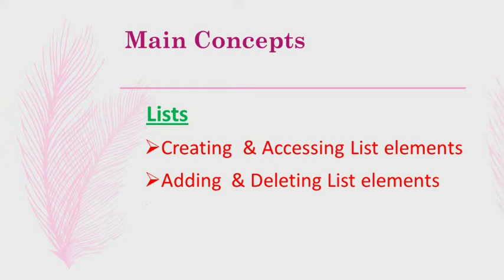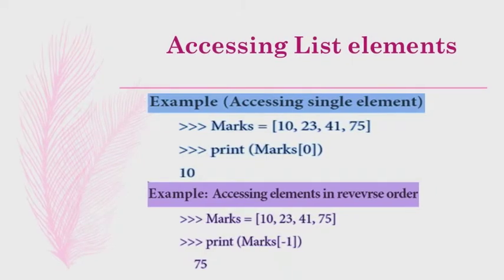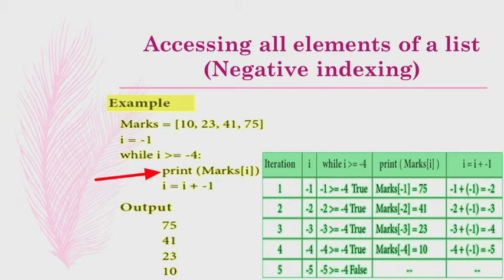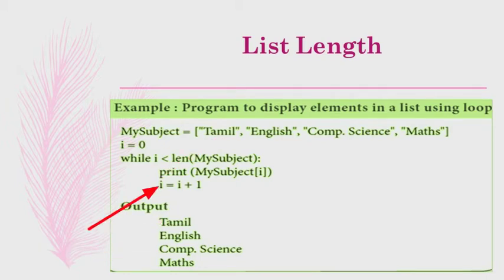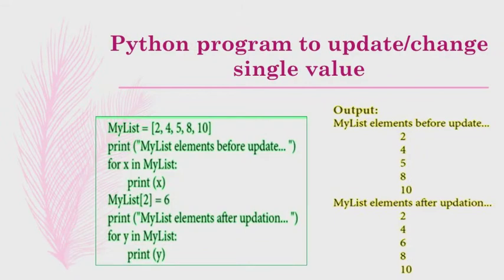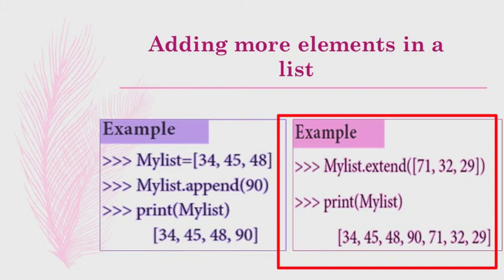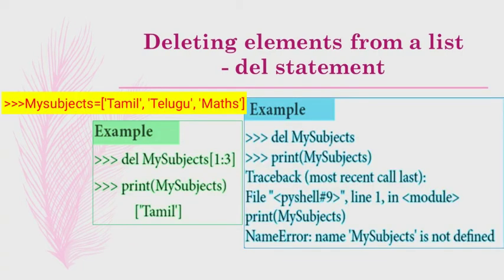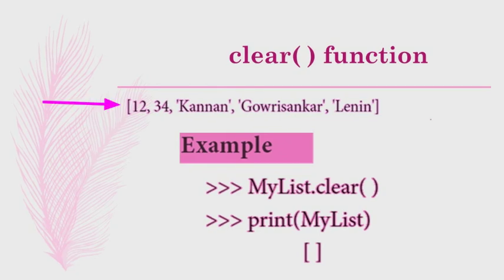XII Computer Science | Lists,Tuples,Sets,Dictionary|Chapter 9|Part 1|Shyni Pradeep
XII Computer Science | Lists,Tuples,Sets,Dictionary|Chapter 9